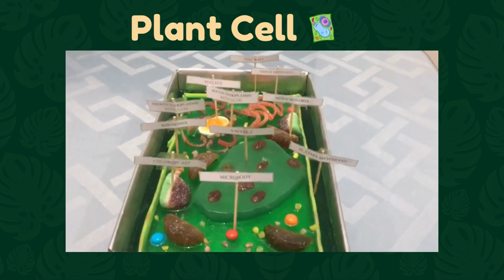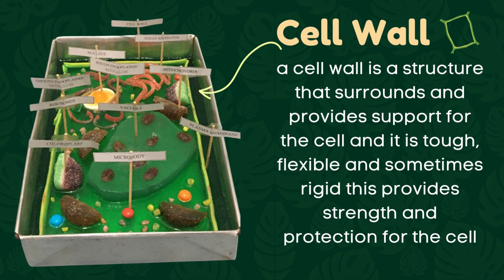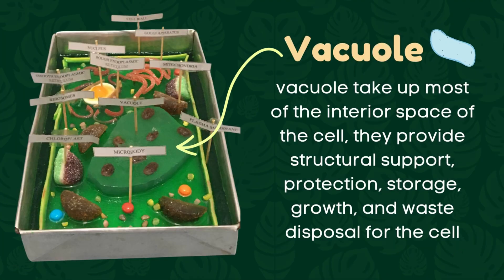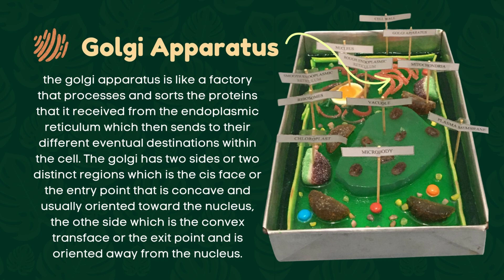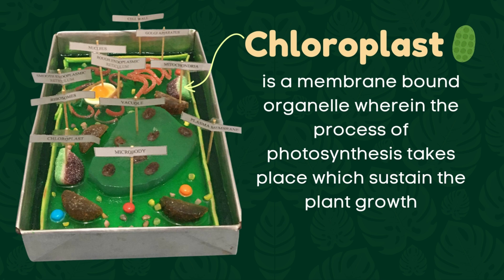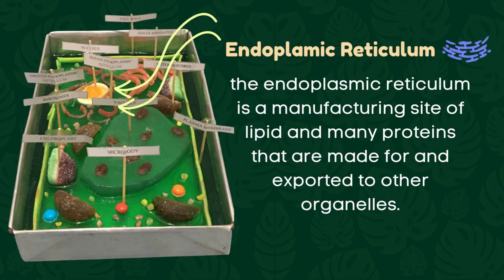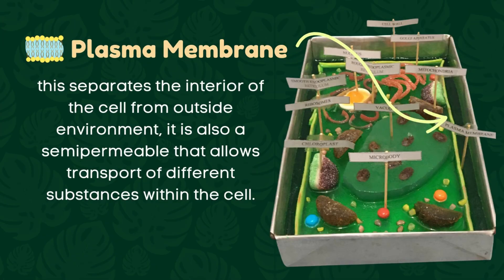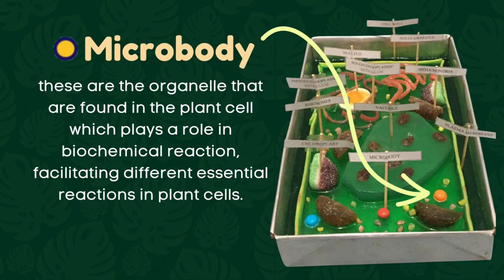Edible Plant Cell Model - Mary Films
Edible Plant Cell Model by Mary Cabrera and Kyle Reynante of BS Biology 2-4 (A.Y 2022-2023) for our activity in the course Developmental Biology (BIOL 30053) under Ms. Ivy Joy Saen.